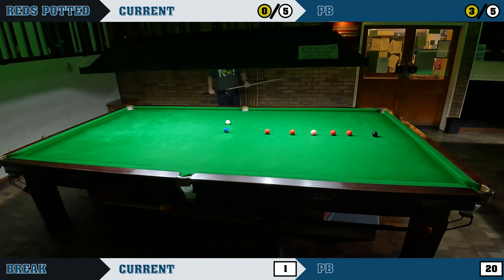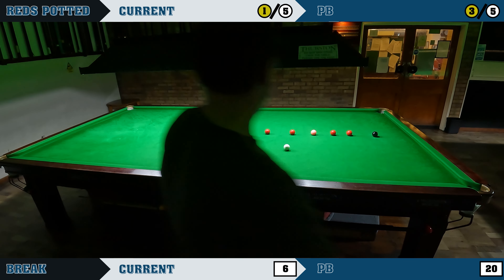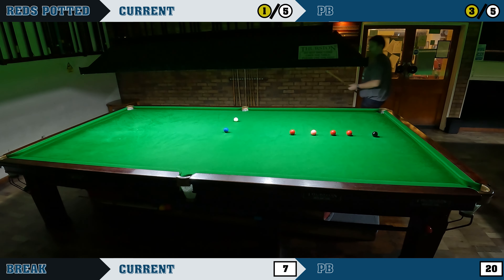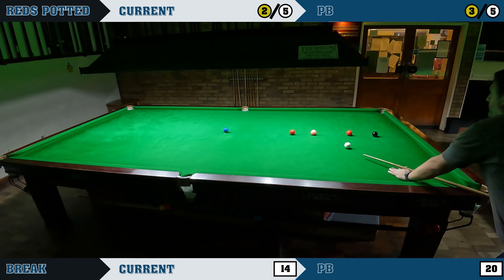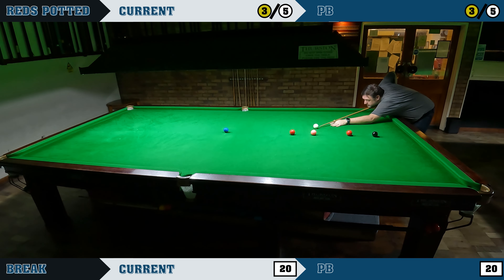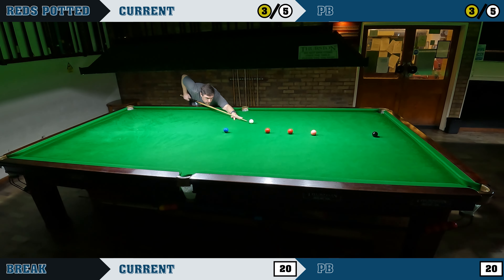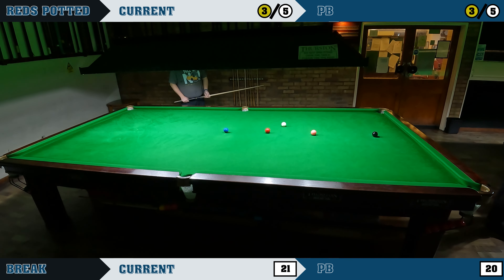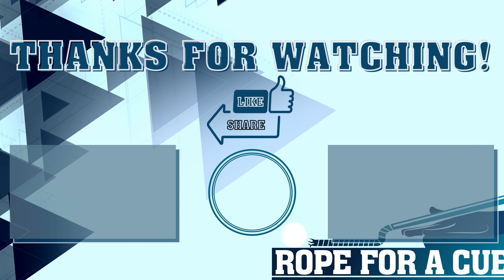My Line-up Journey : 5 Reds : New High Break (21)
Another step in my line up journey, well more of a slight shuffle forward as I make a new highest break but don't get too excited it isn't much higher.

The centre table line-up with colours clearance is probably the most common practice routine out there.  Whilst its not necessarily the best routine, it is almost a rite of passage for any snooker player trying to improve.  However, setting out all 15 reds plus colours is a bit pointless for me who can barely make a 20 break so I have decided to start with 5 reds plus the blue, pink, and black.  Watch as  I try to complete this beginner line-up and when I do, slowly build it up to eventually complete the full thing, hopefully sometime before the next ice age.